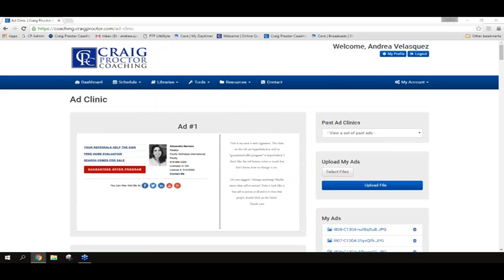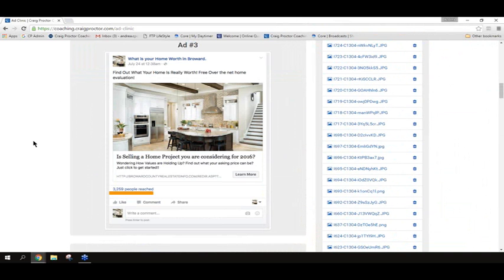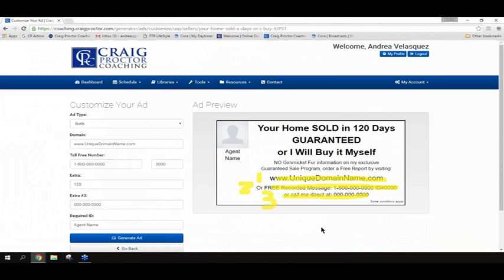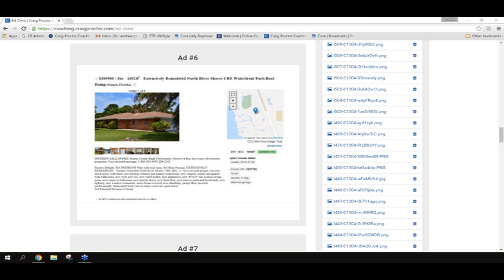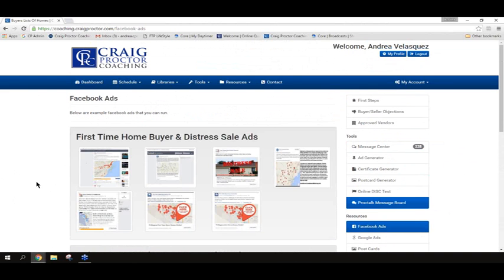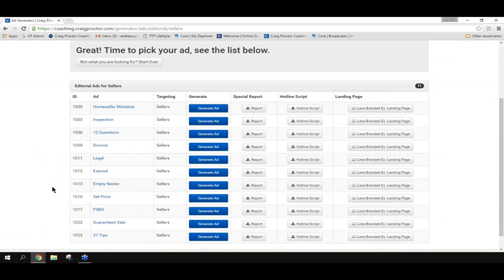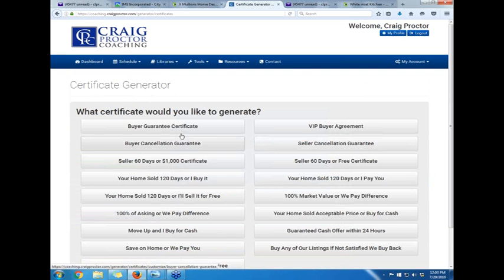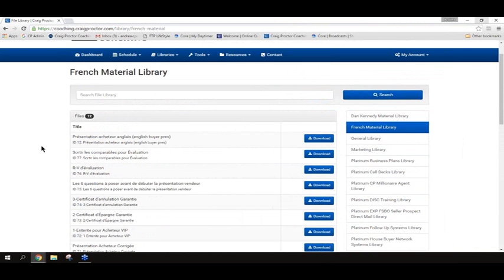CPW MARKETING CLINIC D2016 07 29 1012